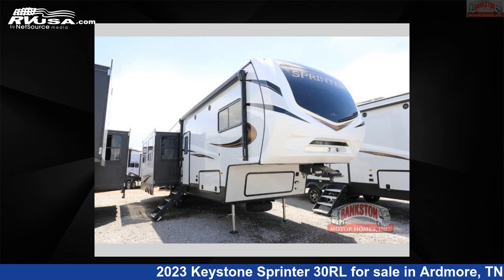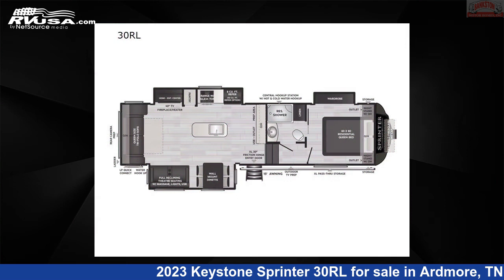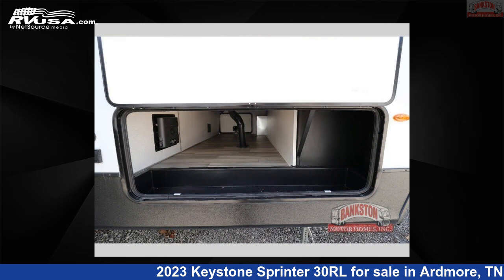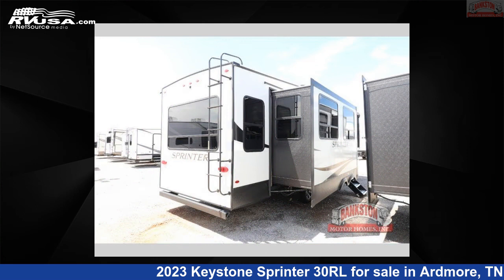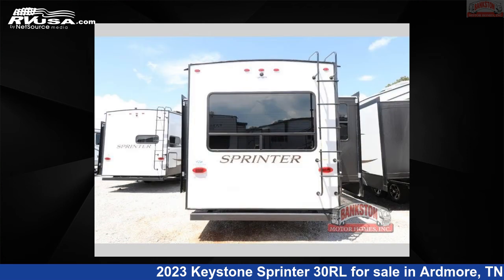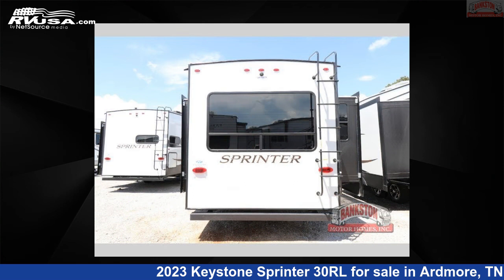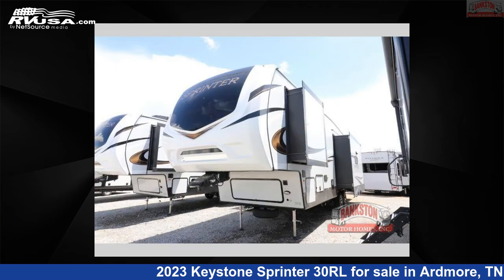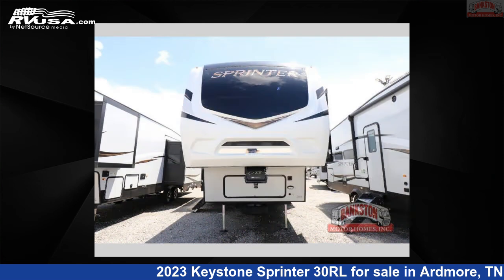Magnificent 2023 Keystone Sprinter Fifth Wheel RV For Sale in Ardmore, TN | RVUSA.com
This 2023 Keystone Sprinter 30RL is a Fifth Wheel RV. It is located in Ardmore, TN 38449 and is offered for sale by Bankston Motor Homes of Ardmore. This New Keystone Is 33' 0" in length and features 3 slideouts, a URBAN interior, sleeps 4, Slideout, and 81 gal fresh water capacity. The floorplan layout of this Fifth Wheel features Front Bedroom, Kitchen Island, Rear Living Area.